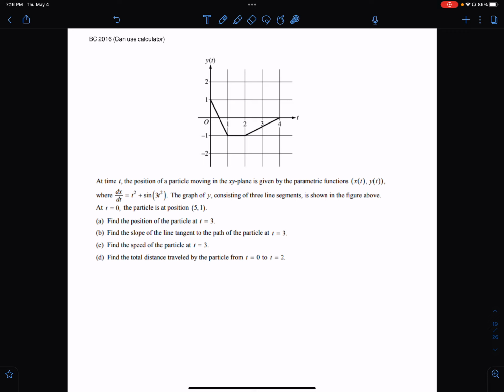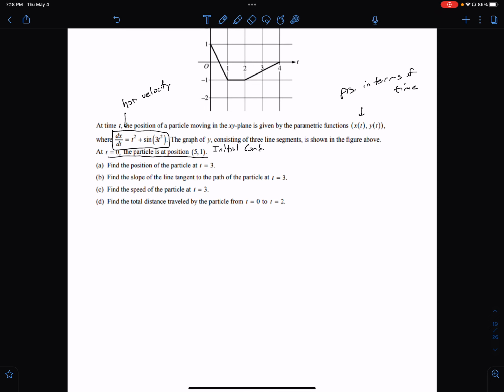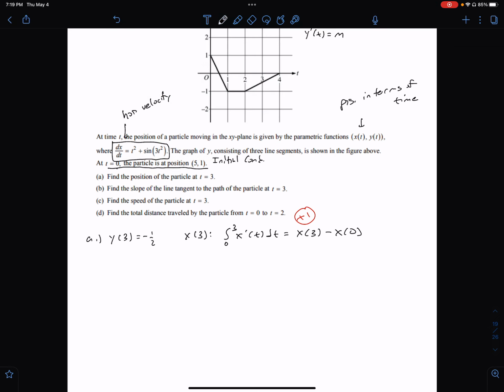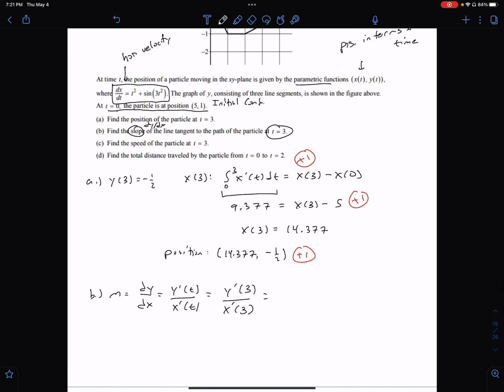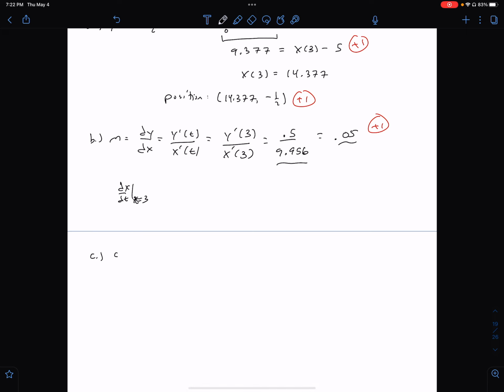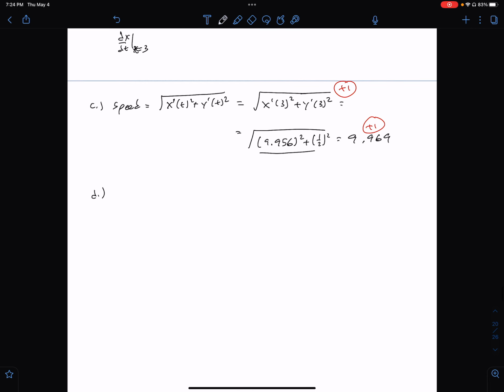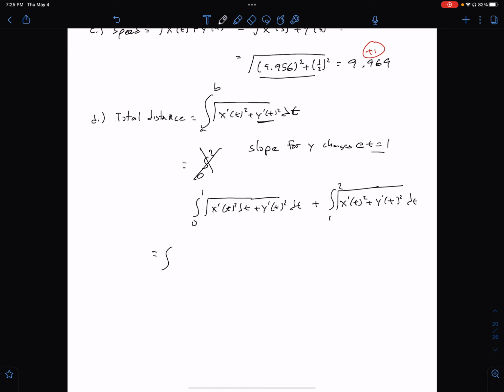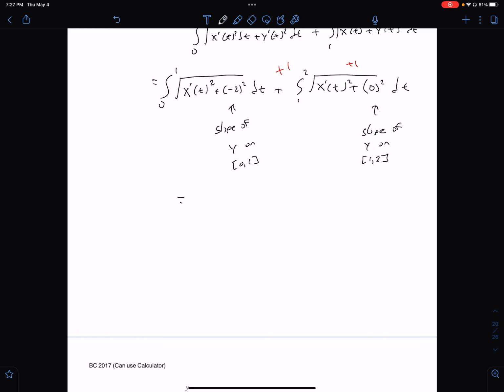Ultimate AP Review (Vectors)